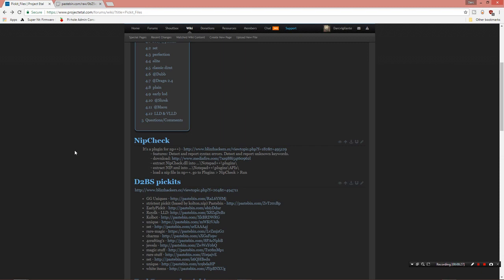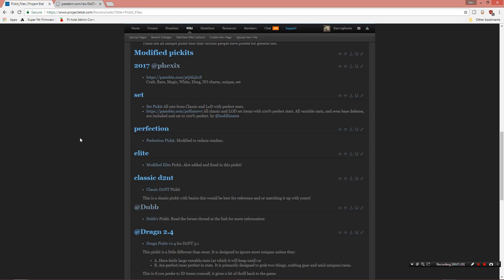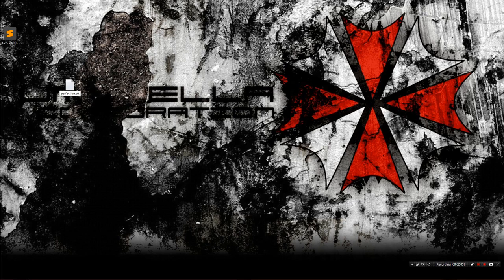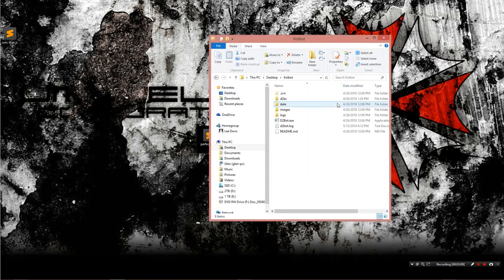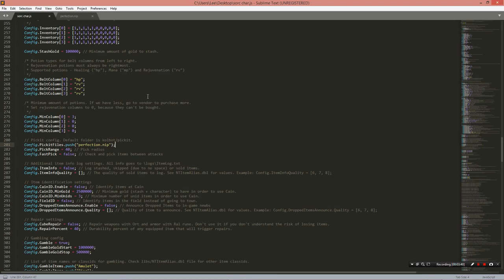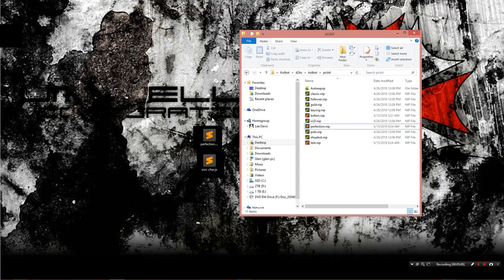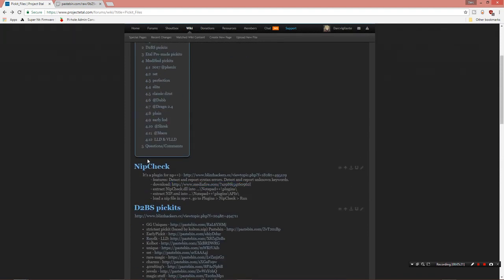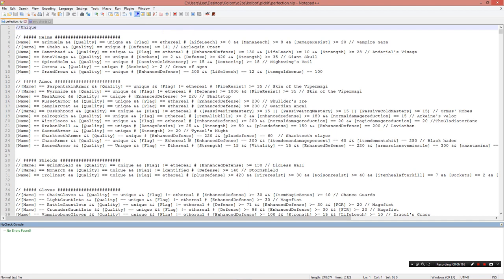Kolbot Extras: Pickit Lists how to edit/create a pre-made pickit (basic overview)